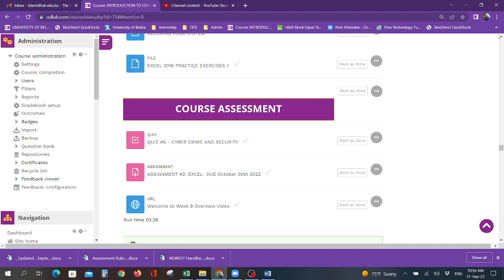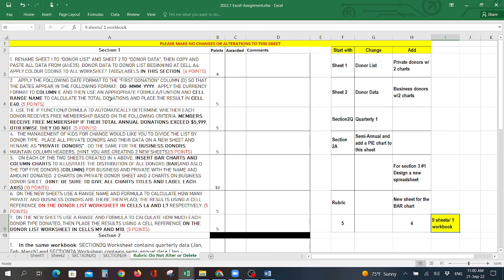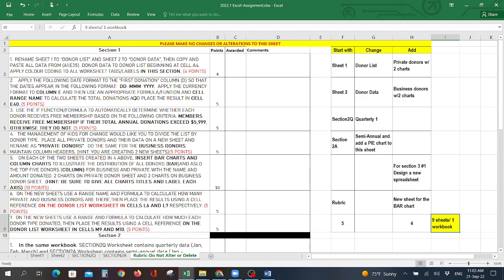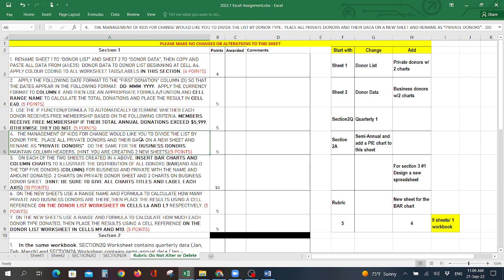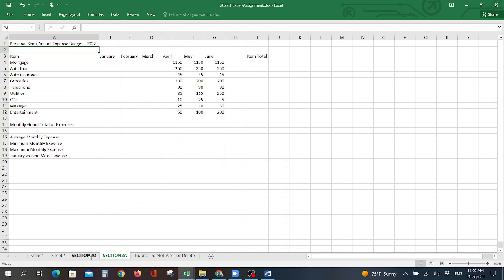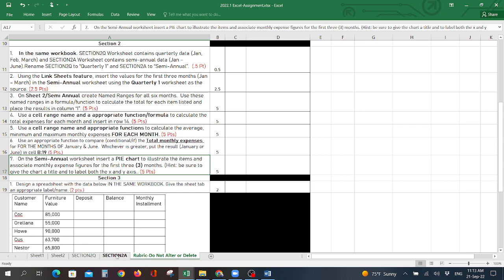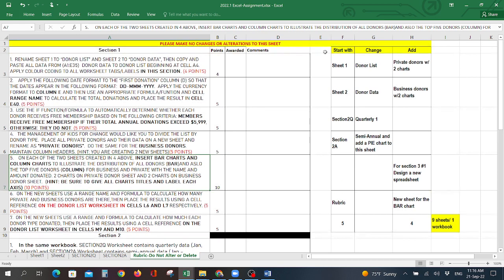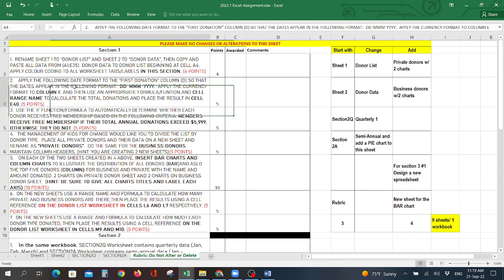2022 1 CMPS1014 Assignment 2 Excel Walk thru